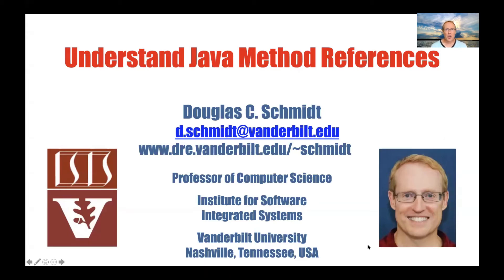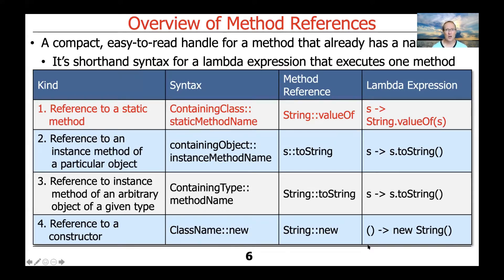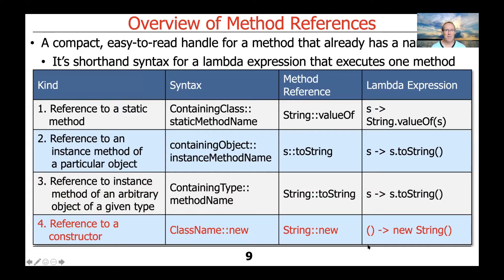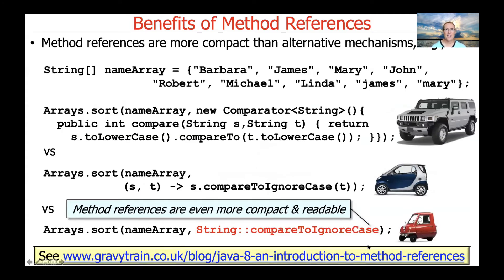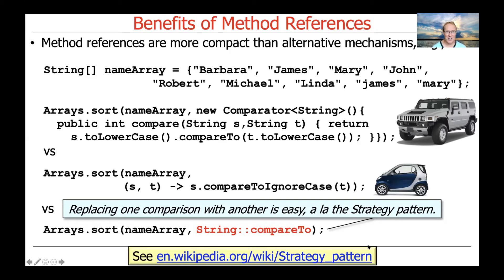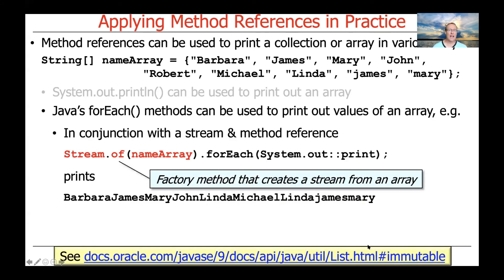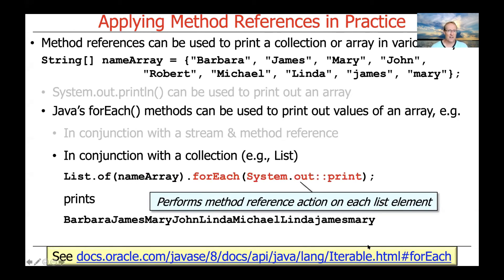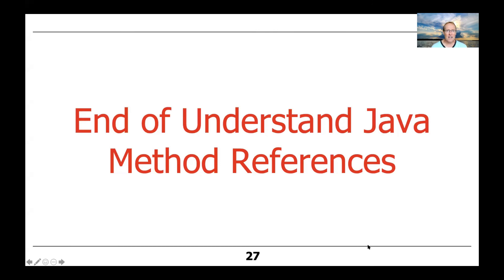Overview of Java Method References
This video presents an overview of Java method references and illustrates how to apply them in practice.

Outline
00:00 - Learning Objectives
00:20 - Overview of Method References
04:52 - Benefits of Method References
08:23 - Applying Method References in Practice